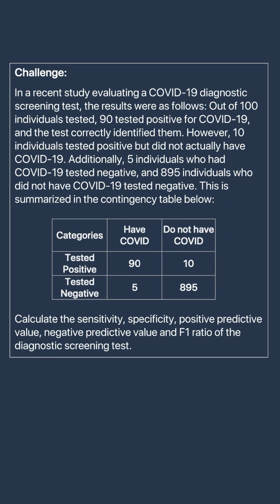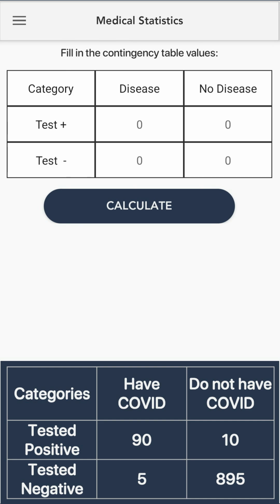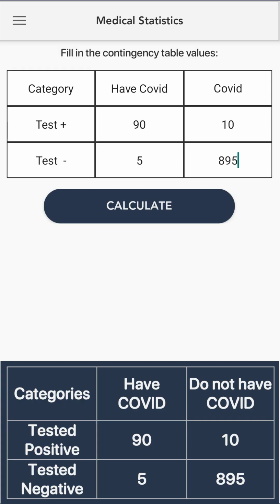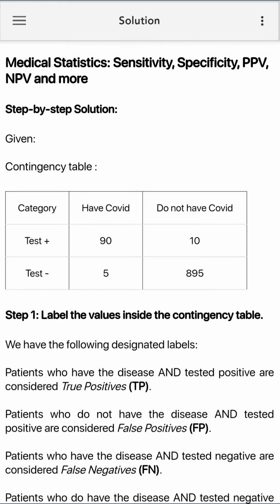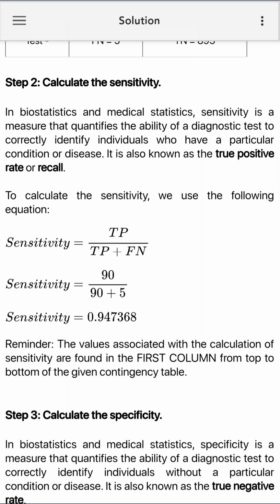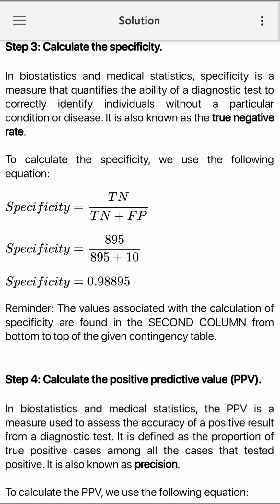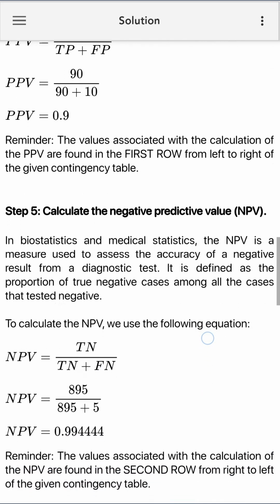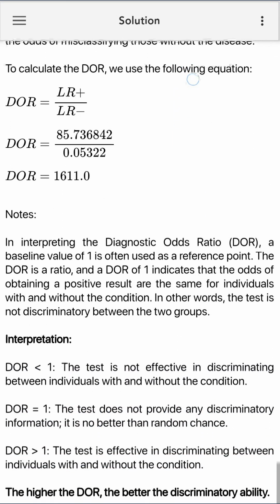Sensitivity, Specificity, PPV, NPV, Prevalence, Accuracy, Likelihood Ratios, F1 Ratio | ShinStats